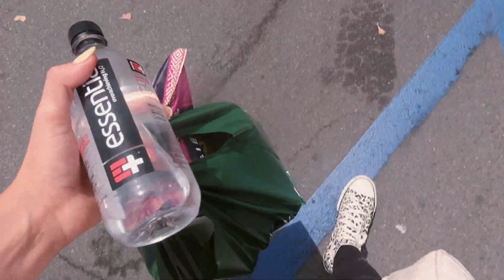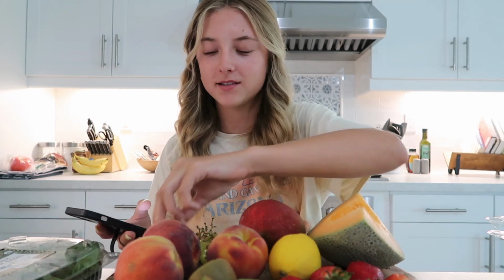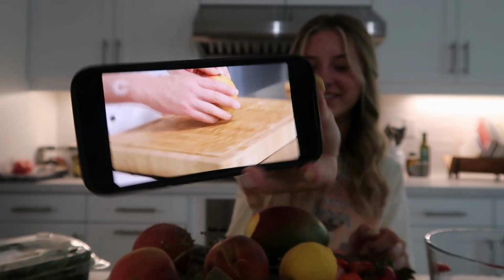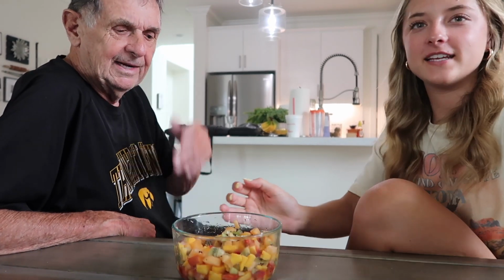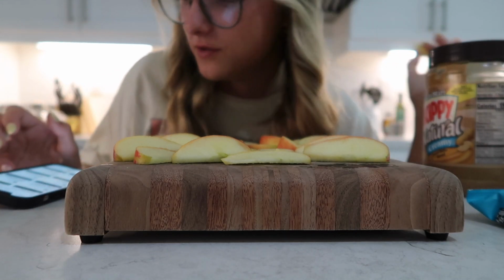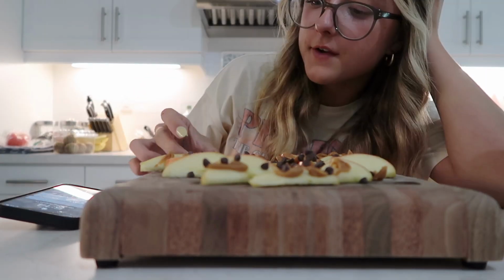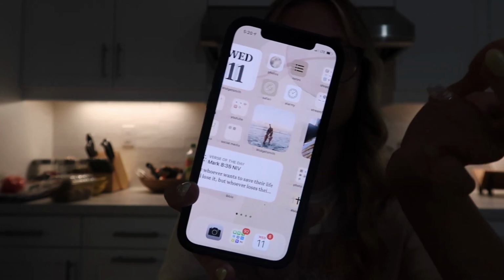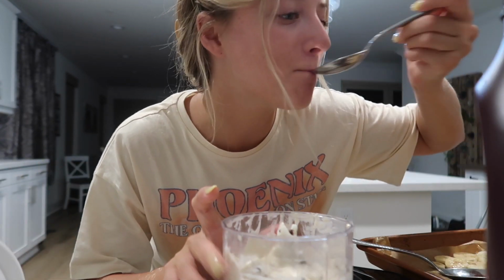in the kitchen with katie :)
❊ shop my bedroom:
platform bed
bath mat
desk chair
shower caddy
coasters (similar)
macrame wall decor
beige pillow
trash can
cork board
shower curtain: urban outfitters out of stock :(
throw blanket
floating shelves
hooks by door

❊ “she is clothed in strength and dignity, and she laughs without fear of the future.”  proverbs 31:25

❊ FAQ:
how old are you? 16 (junior in hs)
what software do you use to edit? imovie